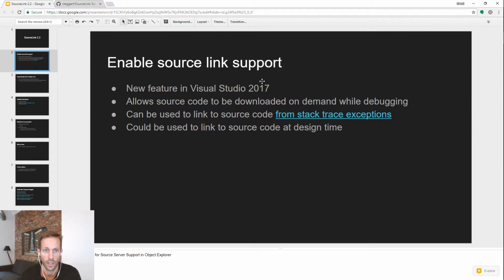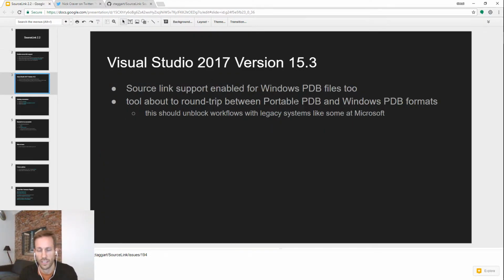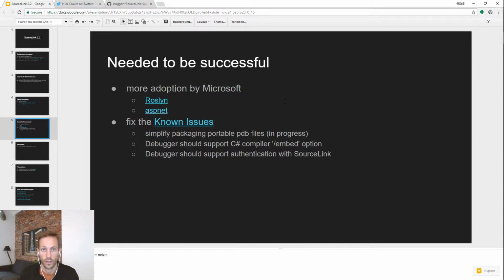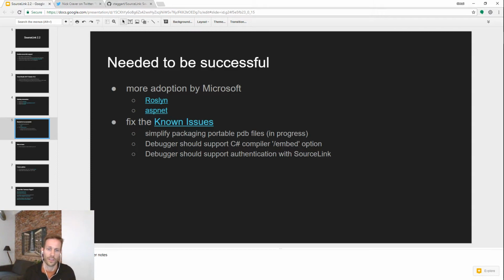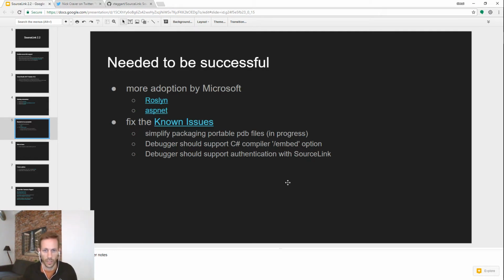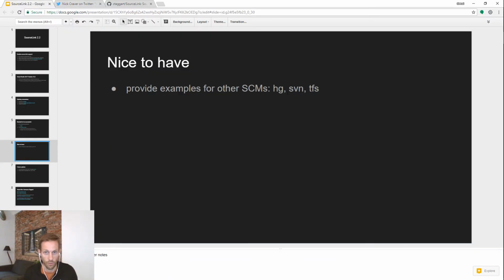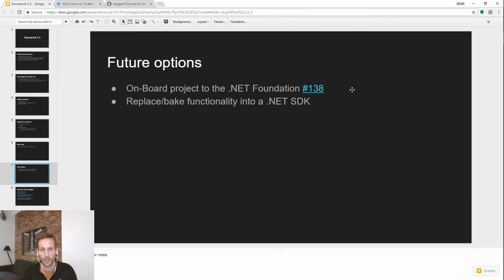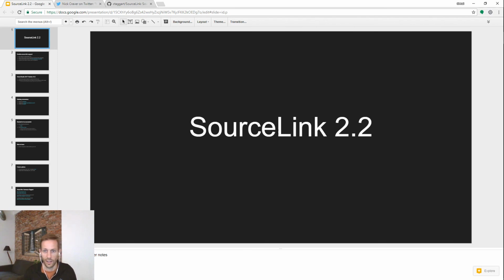SourceLink 2.2 Released